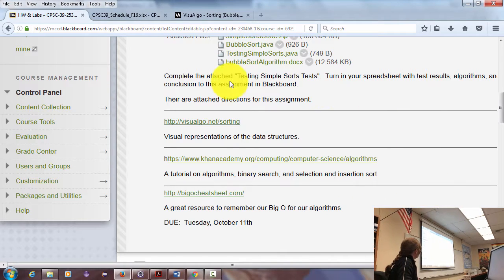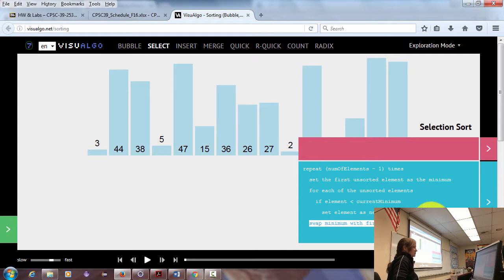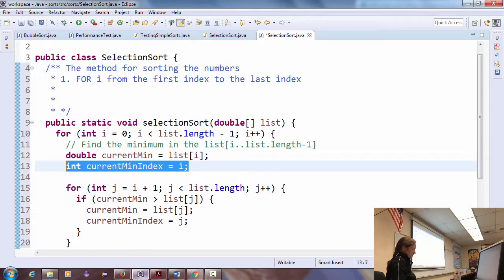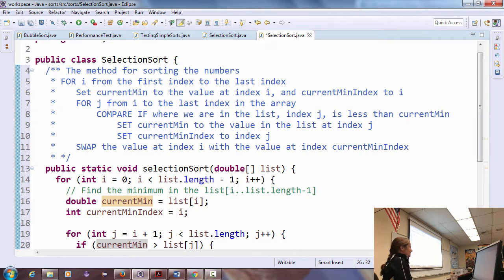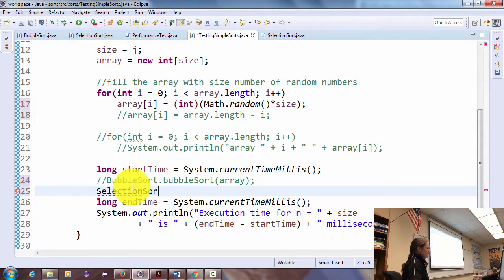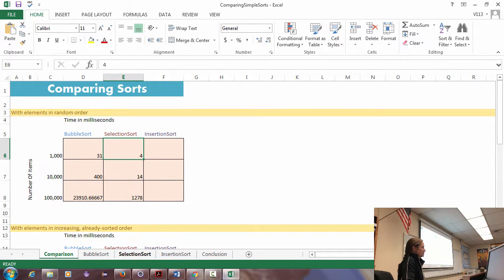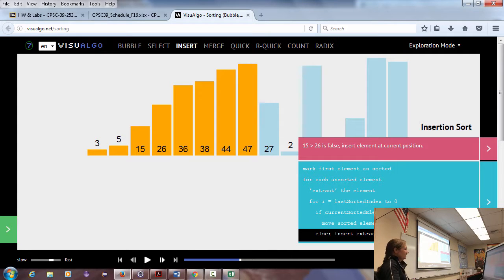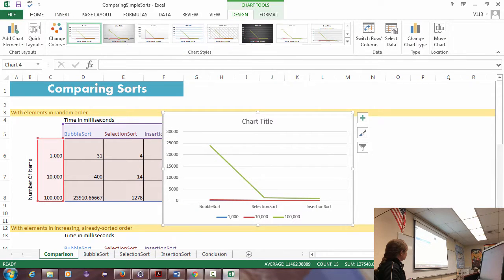CPSC-39 Simple Sorting 10-3-16